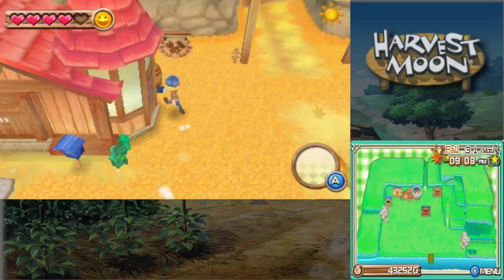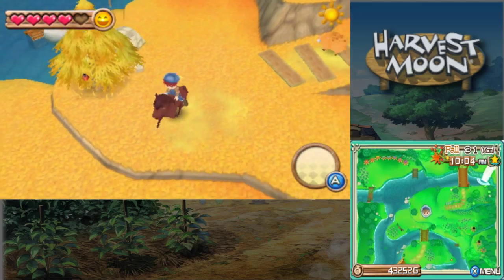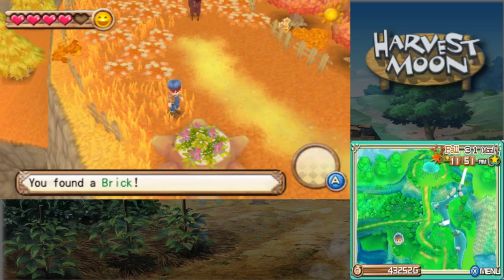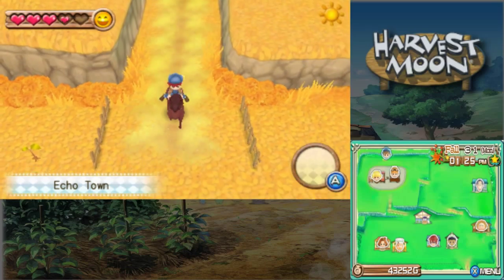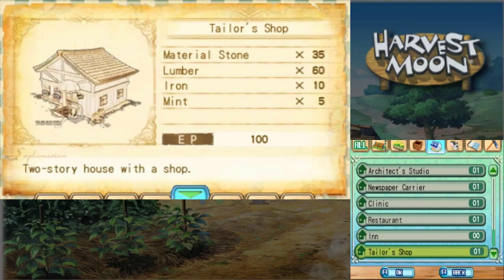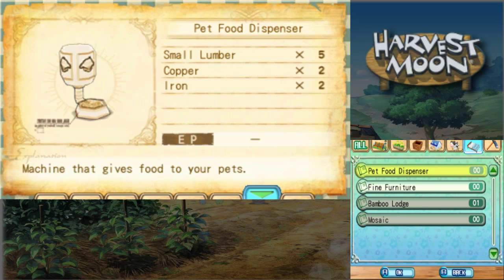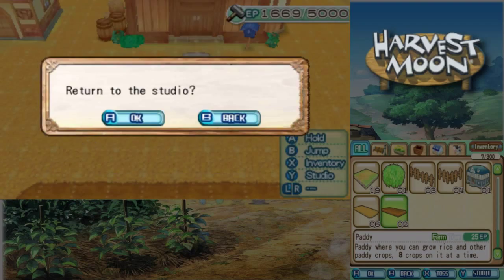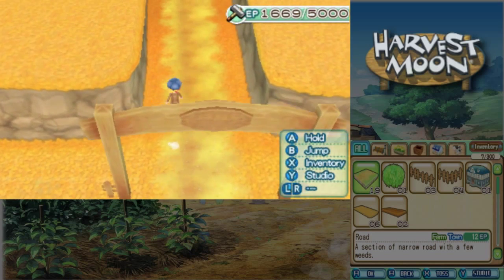Let's Play Harvest Moon: A New beginning 56: Eastward Expansion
In this episode, the town expands some more, and we finally figure out what's behind those rocks on the farm.